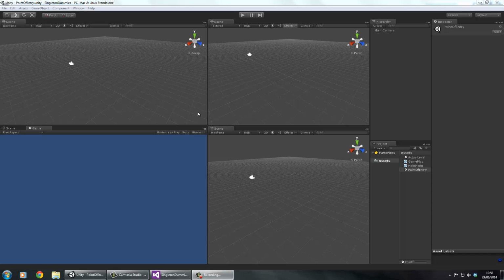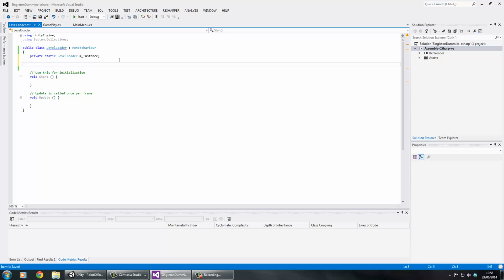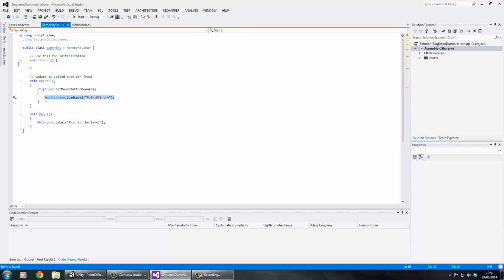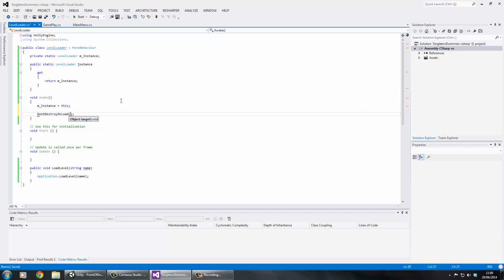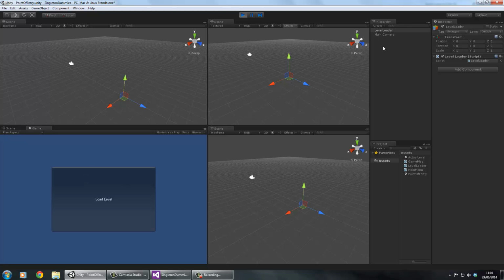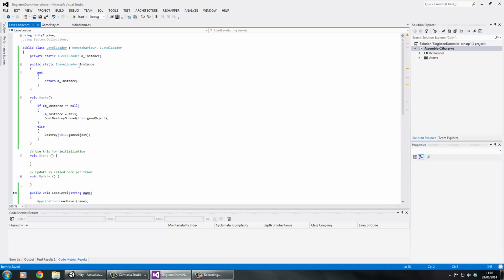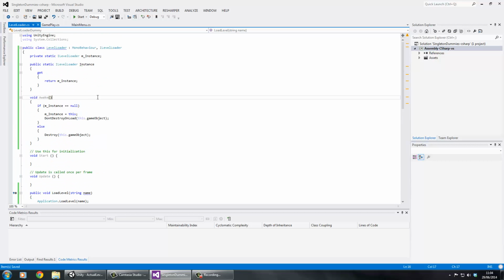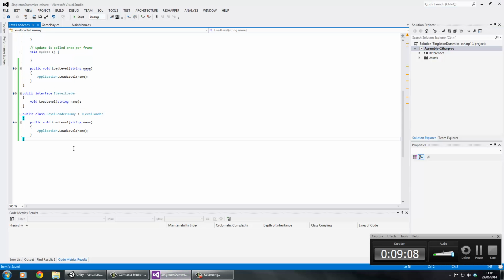Unity 3D and C# - How to use singletons and dummies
In this video we take a look at how to use and set up Singletons, and also how we can make our lives easier by using Dummies with them. Mainly how we don't have to start the game from our point of entry to use our Singletons.